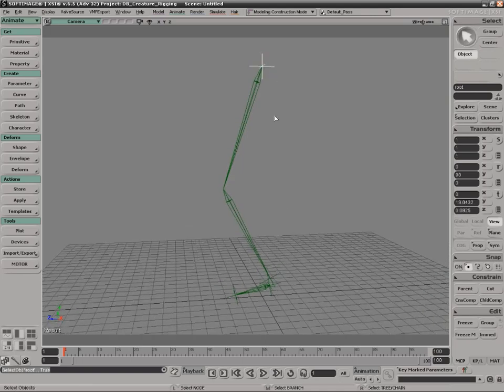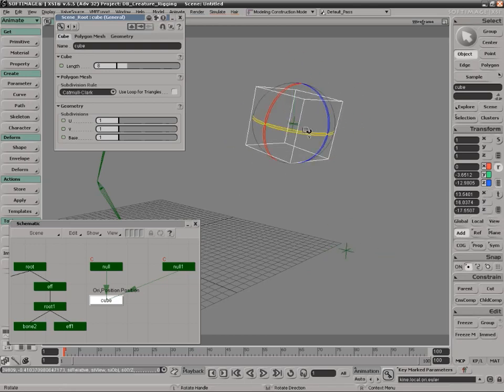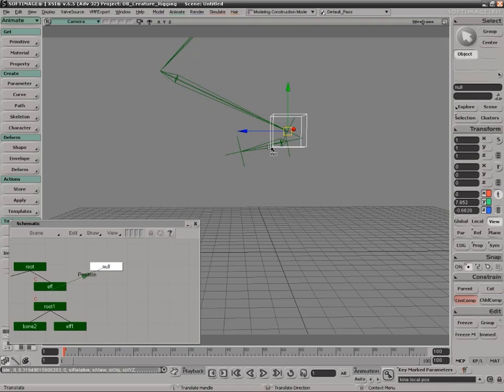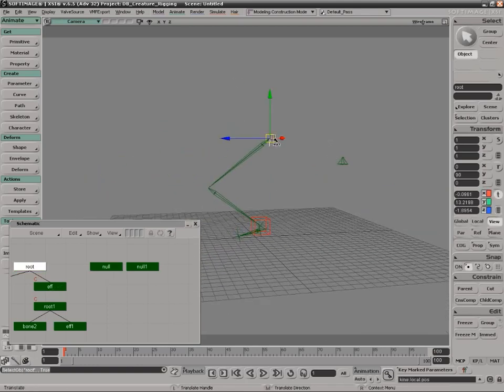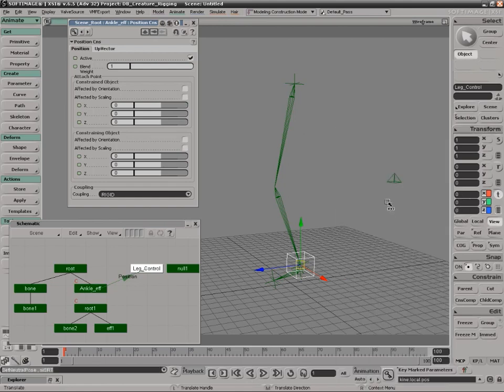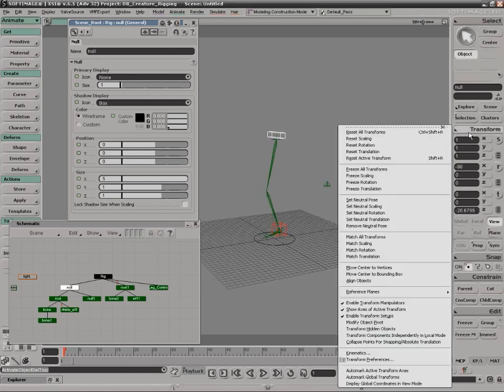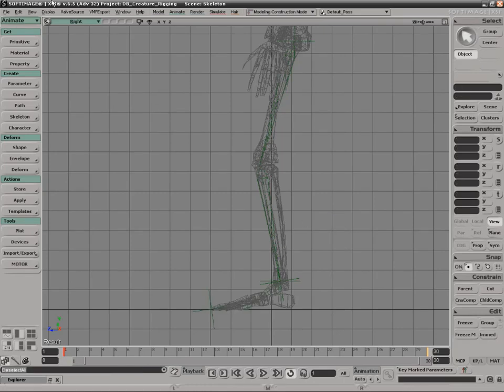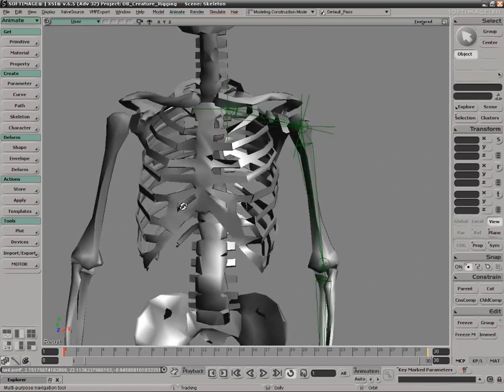Source Creature Rigging with Softimage XSI 03: Constraints and Rigs 1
Constraining is one way to increase the speed and efficiency of your animation. It’s a way of controlling the animation of one object via the animation of a different object.

Working in Softimage, you’ll start with the basics of bones, joints, and hierarchies as you set up an animation rig for a biped skeleton character. Then learn how to create a shadow rig and envelope the character model to it. Next, you’ll see the character guides and rigs that are already included in Softimage and learn how to modify them to fit your own needs. Finally, you’ll go through the entire process of creating a skeletal rig for a quadruped dragon character, ready to export to the Source engine.